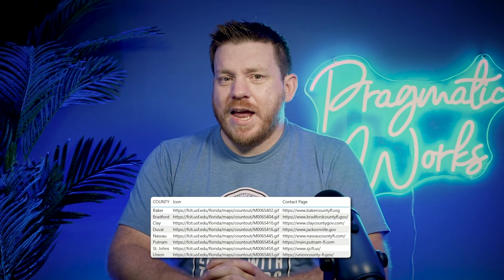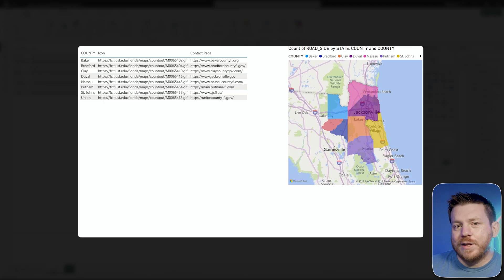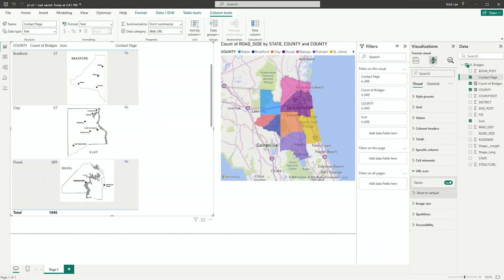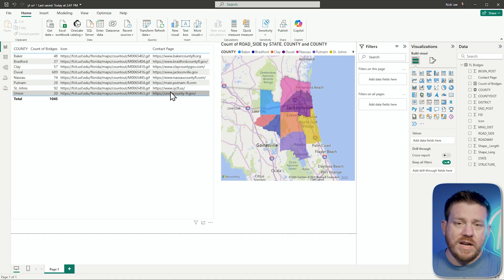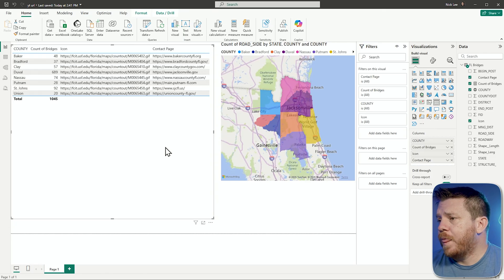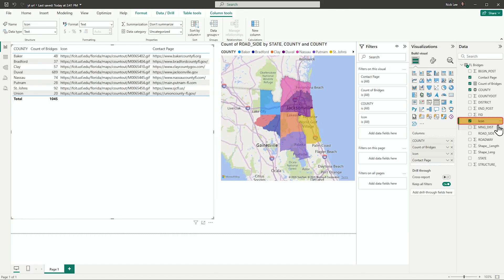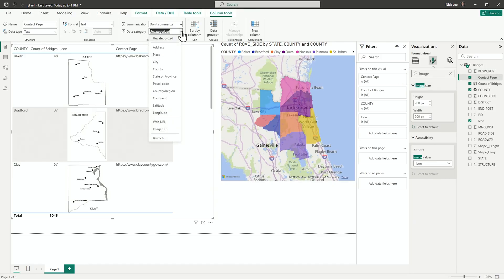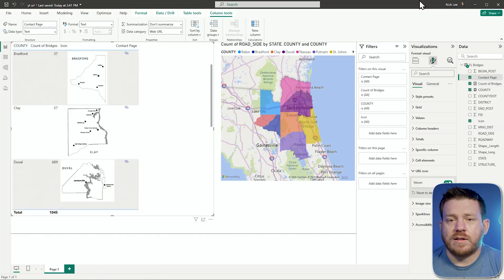Power BI Tutorial: Embed Images & Links to Make Your Tables POP!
Tired of boring, static tables in Power BI? 🚀 This tutorial will show you how to take your reports to the next level! Learn how to embed dynamic images and clickable links in Power BI tables, creating engaging and interactive dashboards that will WOW your audience! 💥

👉 Download the Class File Here: Download Link

In just a few minutes, Power BI expert Nick Lee from Pragmatic Works will guide you through easy formatting tips to enhance your reports. Whether you're a beginner or an advanced user, these steps will transform your data visualizations into visually stunning and user-friendly experiences.

💡 What You’ll Learn:
✅ How to format your data to support image URLs
✅ Add images directly into Power BI table columns 📸
✅ Embed clickable URL links for seamless interaction 🔗
✅ Use clean icons to replace messy URLs 🧑‍💻
✅ Why this skill is a game-changer for your Power BI reports 🚀

⏰ TIMESTAMPS ⏰

🕒  00:00 - Why You Need to Stop Using Plain Tables
🕒  00:32 - Real-World Use Case: Interactive Bridge Directory
🕒  01:34 - From Hackathon Idea to a Practical Example
🕒  02:04 - Building the Dataset with Images and Links
🕒  03:02 - Merging URLs and Preparing Data Sources
🕒  03:57 - Preparing the Table for Icon Integration
🕒  04:28 - Setting the Image URL Data Category in Power BI
🕒  05:28 - Enhancing Your Report with Clickable Icons
🕒  05:53 - How to Convert Text to a Web URL
🕒  06:24 - Making URLs Clean with an Icon Format
🕒  06:56 - A Tip for Excel Users Moving to Power BI
🕒  07:28 - Wrap Up and Final Thoughts